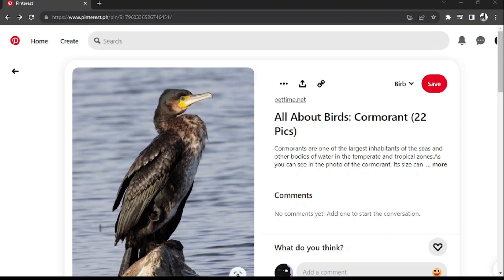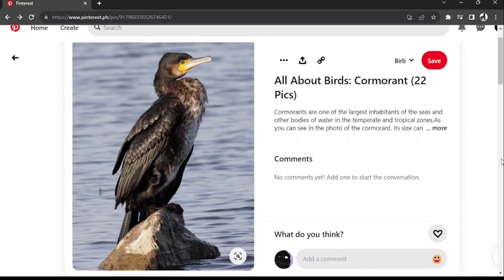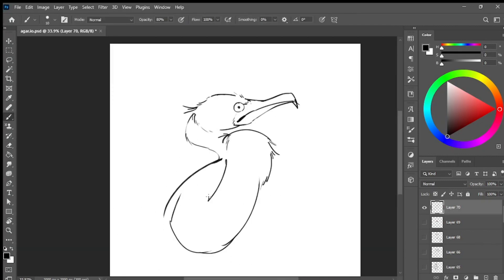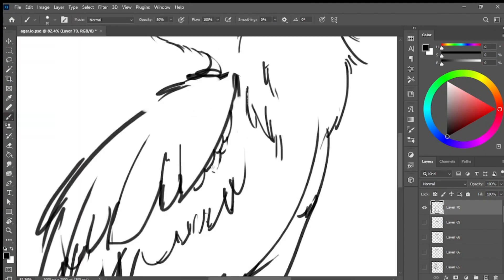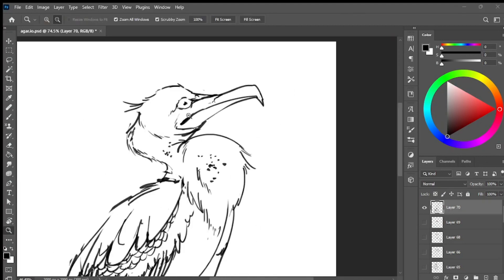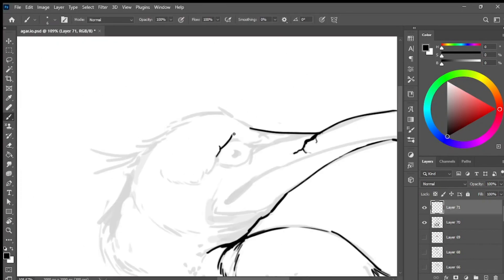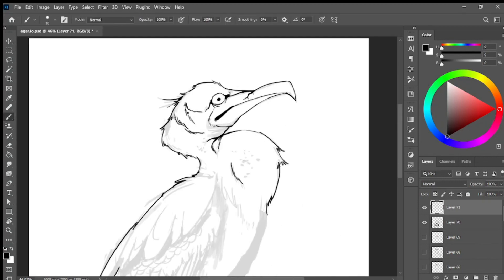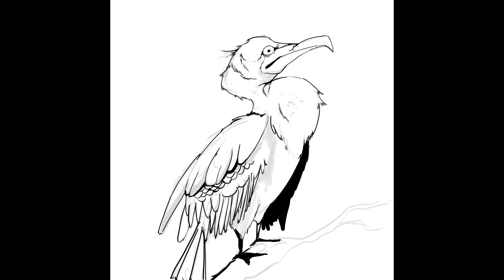Mastering the Art of Cormorant Drawing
In this video, join me on a creative journey as I delve into the world of drawing, focusing on a subject close to my heart - the fascinating cormorant bird. Discover the thought process behind my choice of reference, the importance of lines and shapes in sketching, and my attempts at adding texture and depth to bring my drawing to life. Follow along as I share my artistic insights, challenges, and the ultimate outcome of this endeavor. Join me in exploring the beauty of nature through the lens of art.